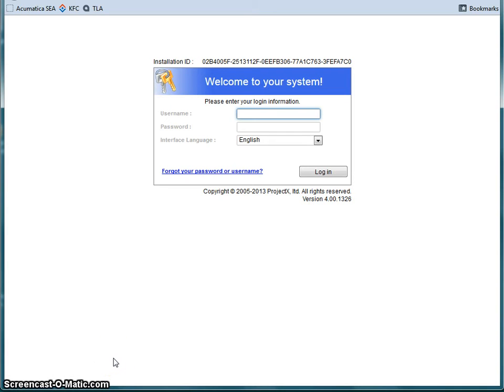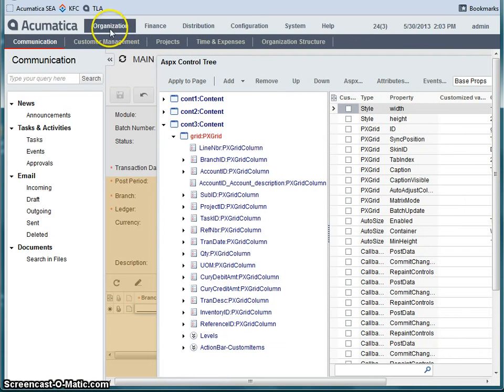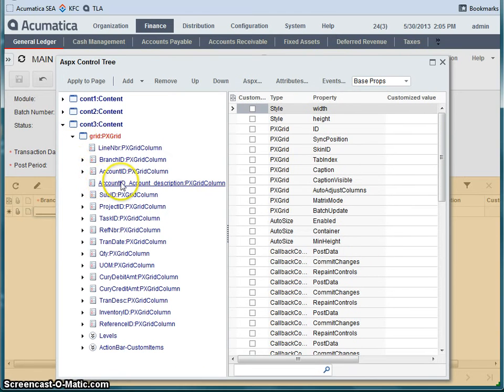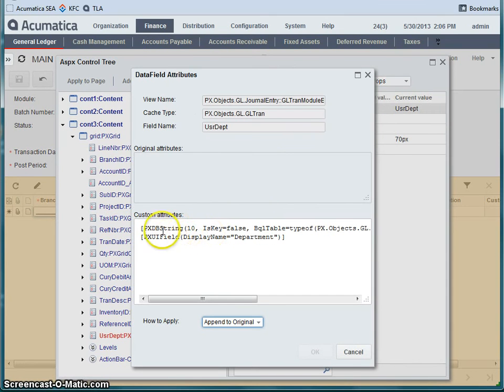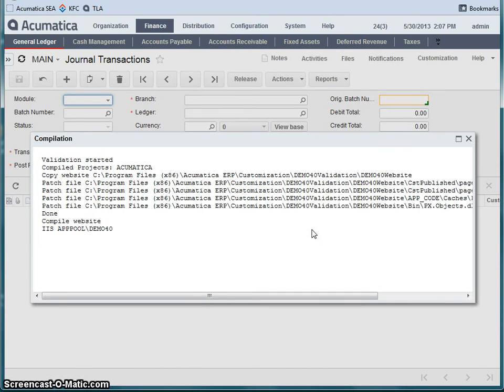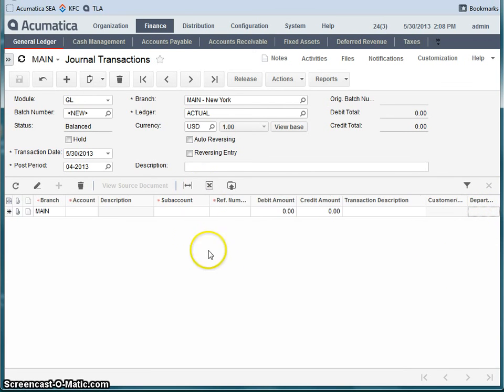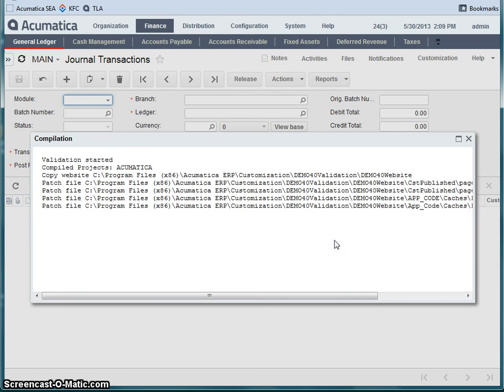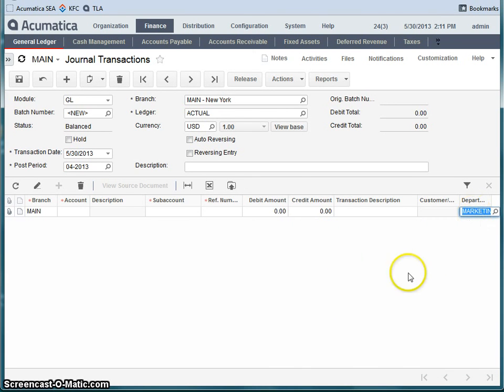Acumatica Database Schema Customizations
Adding new field with validation logic into a grid area of a Journal Transactions screen.
Getting database schema changed in 8 minutes.